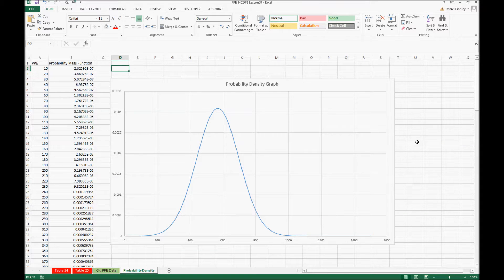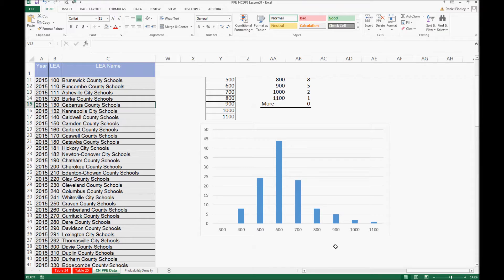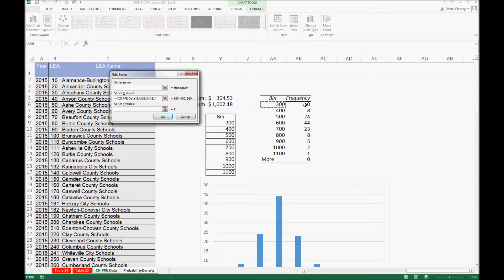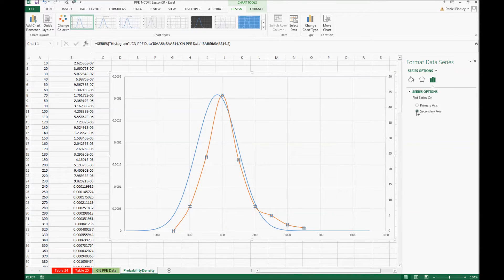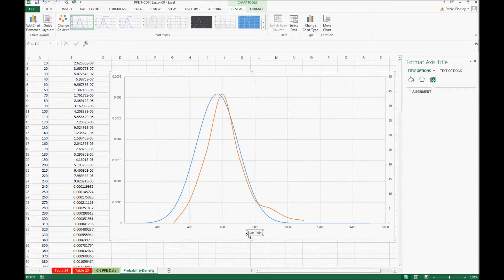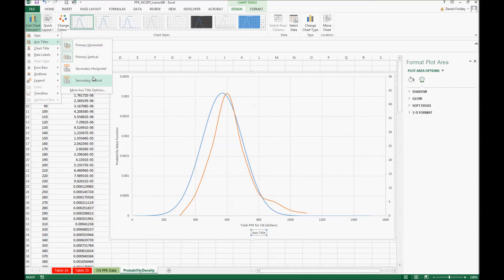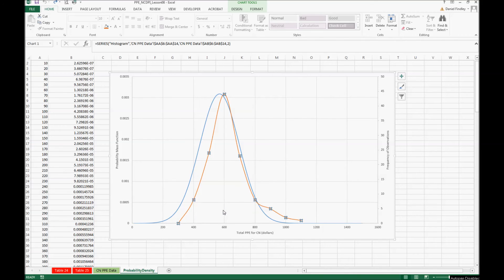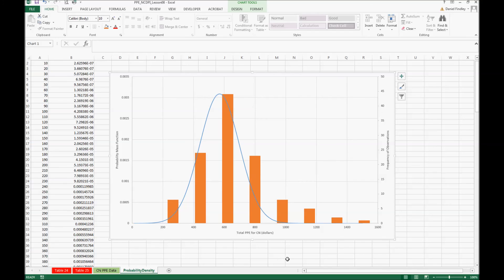Excel Lesson 08 - Overlay/Combine Histogram and Probability Density Graph (PPE Example from NC DPI)